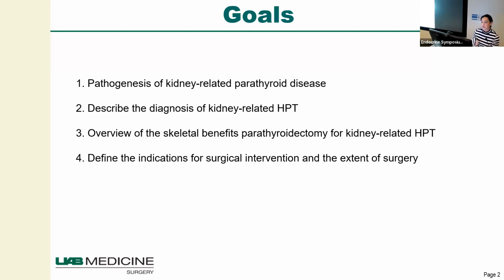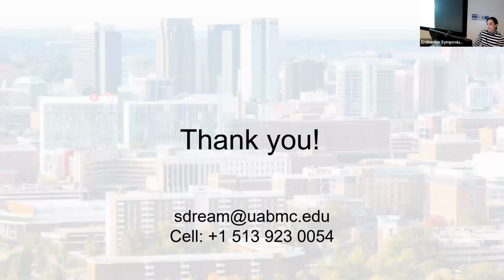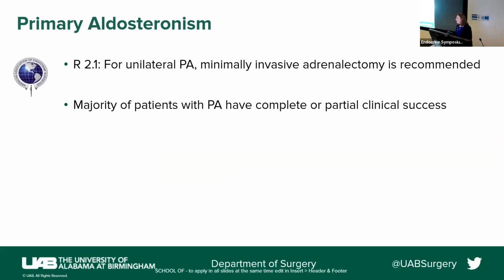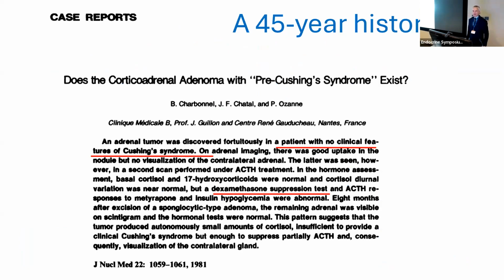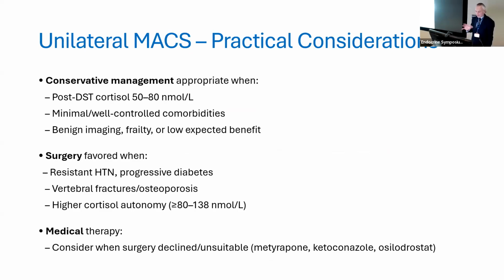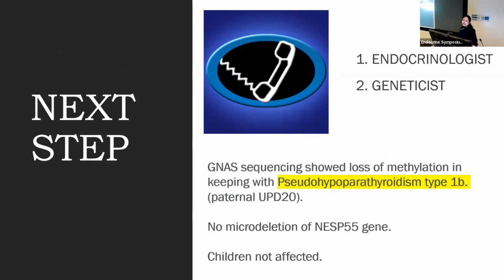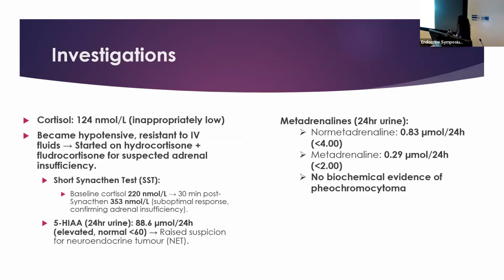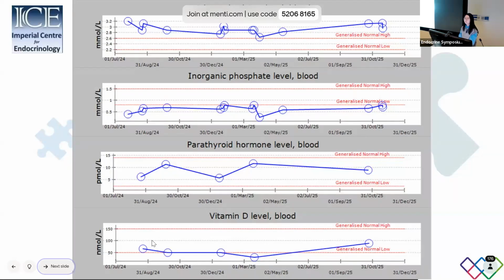MES Part 3 051225